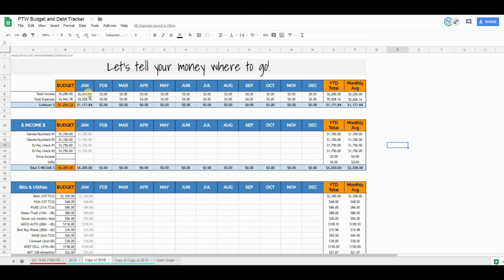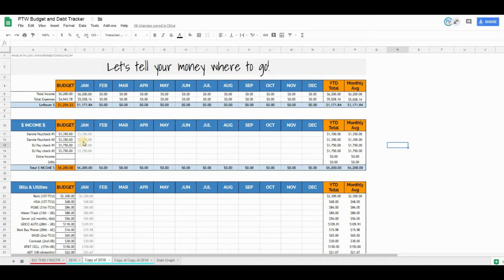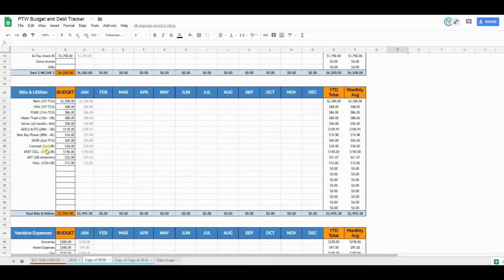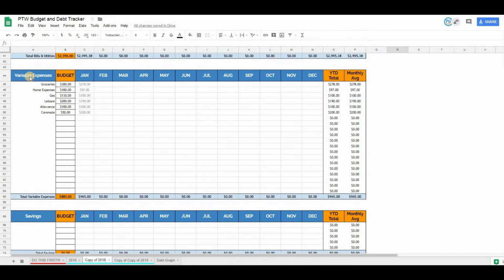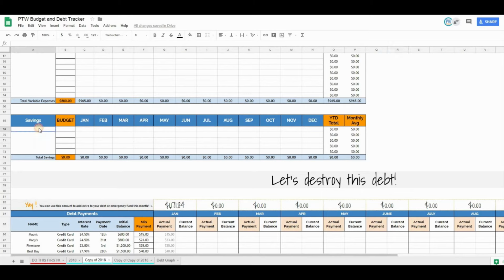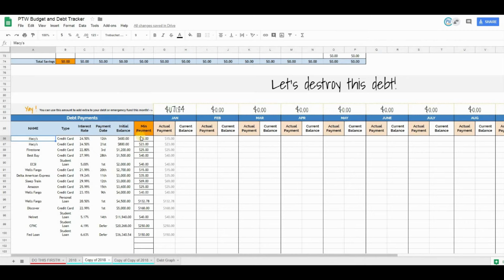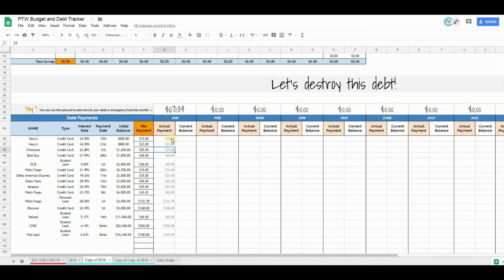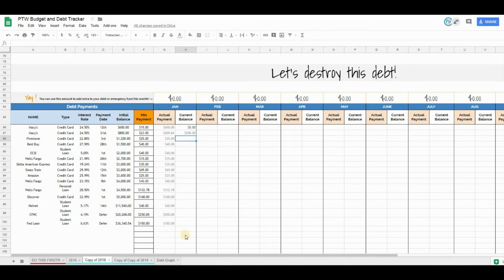Easy Budget Spreadsheet w/ Debt Tracker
This is a quick tour of the budget spreadsheet we created and used to help us get rid of $117K worth of debt!

New to personal finance?

Join 10,000 of us on IG @Penniestowealth for daily inspo, tips and hilarity!